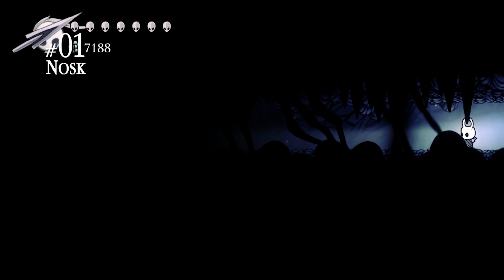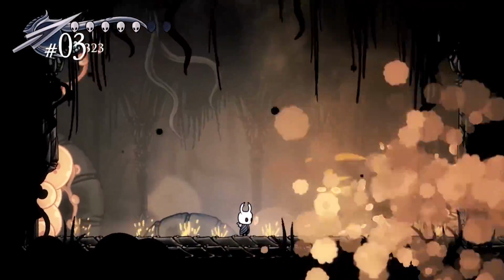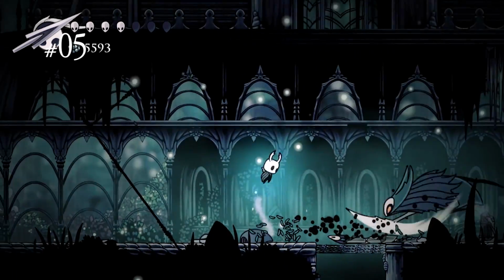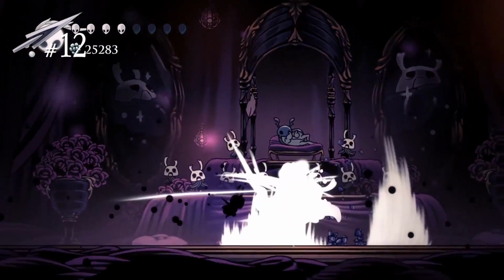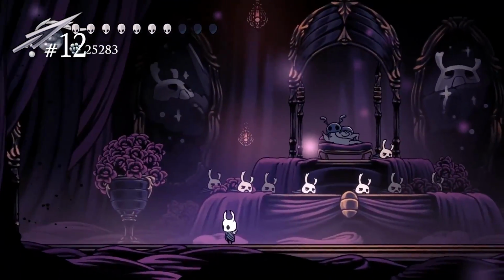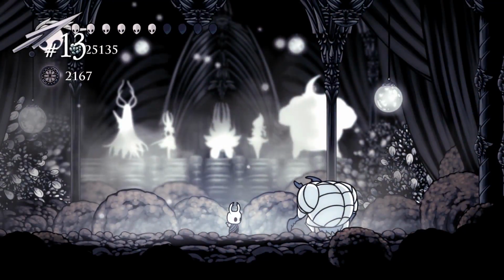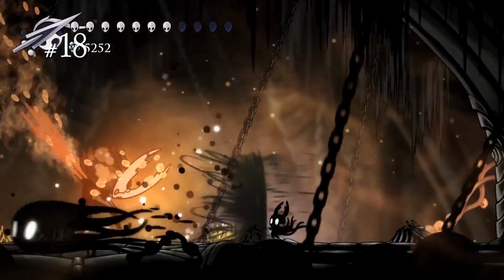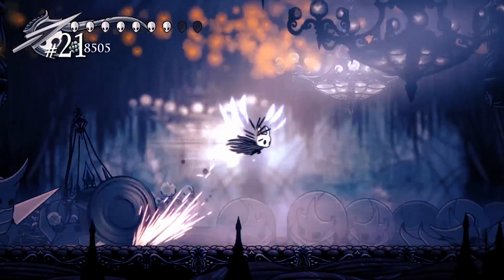All Hollow Knight Bosses Ranked Easiest to Hardest (OUTDATED)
All Hollow Knight bosses, ranked from easiest to hardest, compiled into one nice, digestible list. Obviously, this list has to do with my own experiences with each boss. Nothing is set in stone, but y'all already know that. Enjoy!

MUSIC: Christopher Larkin - Official Hollow Knight Soundtrack FOOTAGE: Mostly recorded on my own, but also featured footage from the channels below. Please check out the full videos and support the channels listed below.